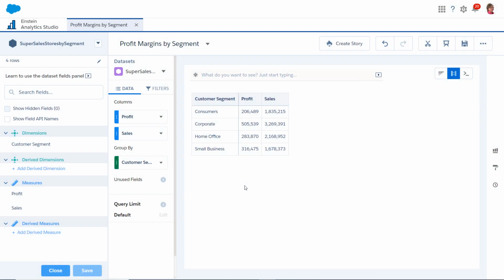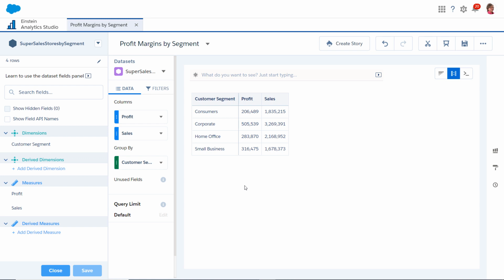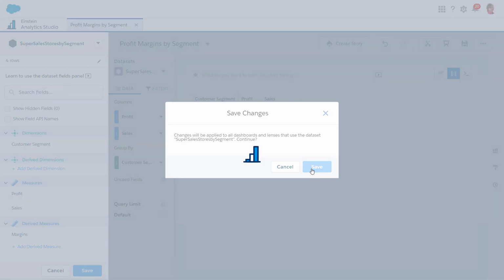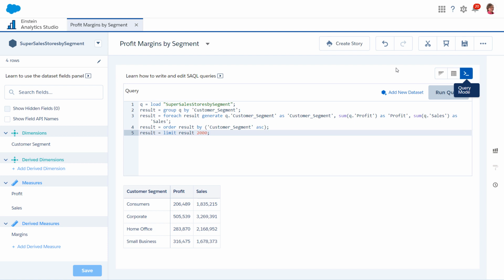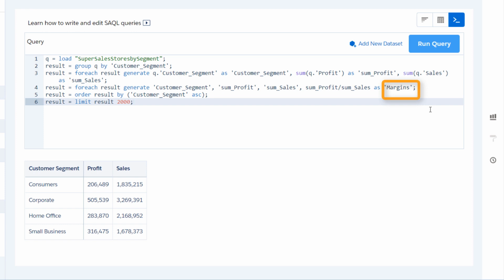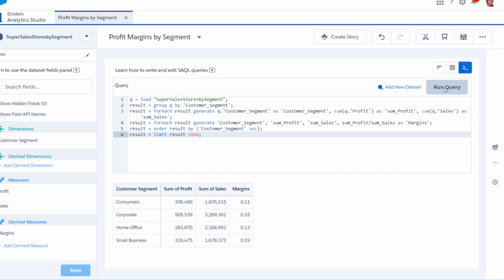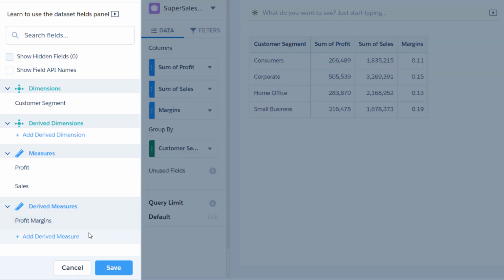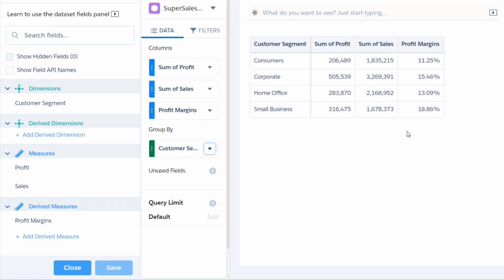Create and Format Derived Measures | Salesforce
In the explorer, you can perform calculations on existing measures and use the results to create a new measure that’s not part of your dataset. These are called derived measures. You can customize attributes like number format and labels for derived measures.